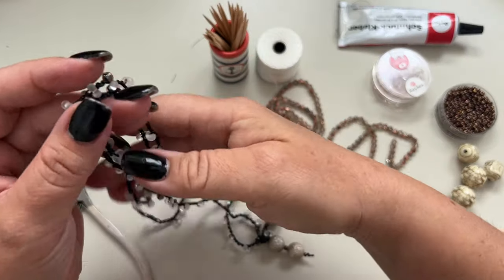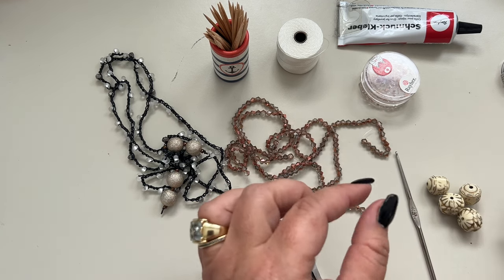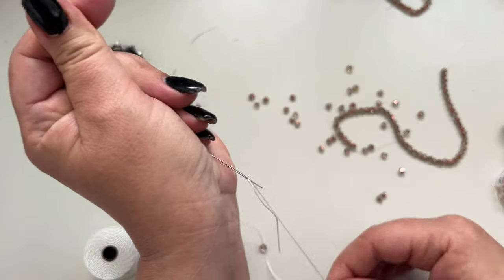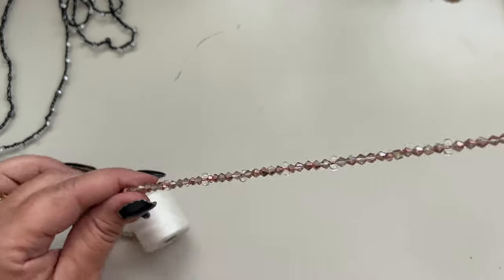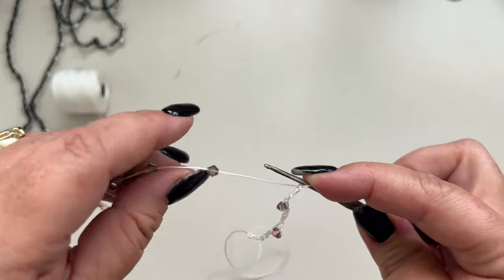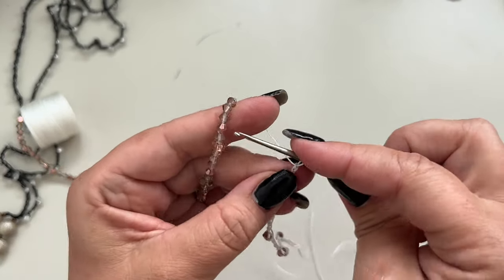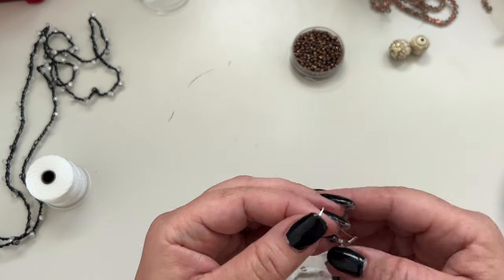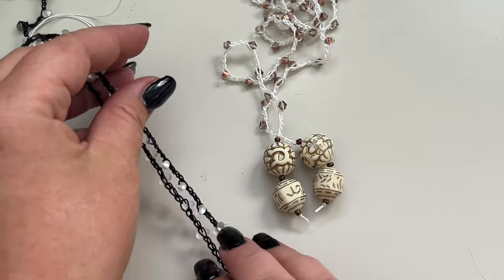HOW TO CROCHET A NECKLACE STEP BY STEP CROCHET TUTORIAL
Facebook Group Indigo Handmade Design

Cheers